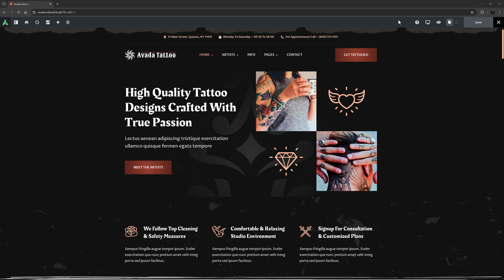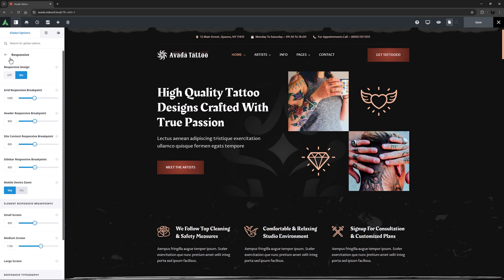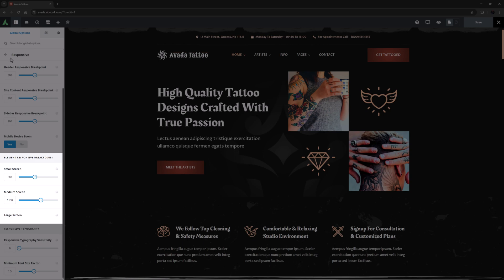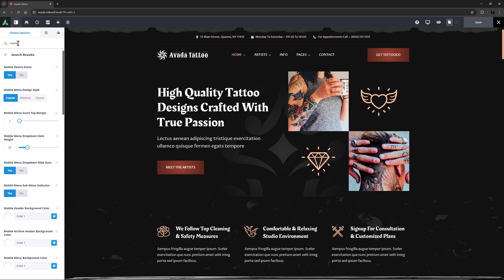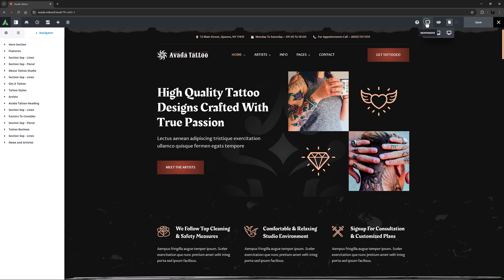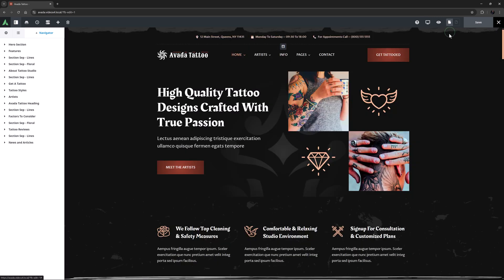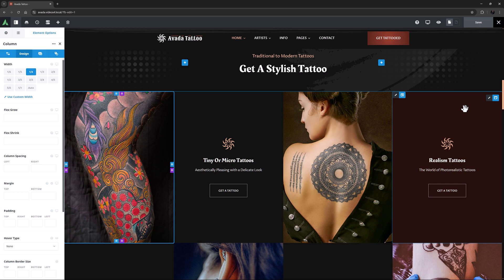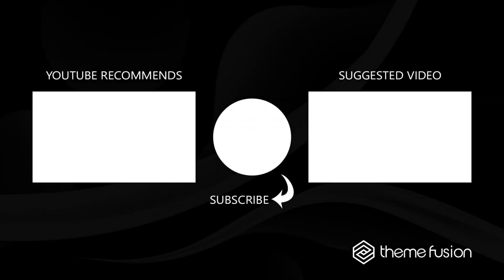Responsive Design in Avada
The Avada responsive design tools offer many customization options to ensure that websites look great on any device, from desktops to mobile phones. With a default responsive setting, Avada provides users with control over how layouts change based on screen size through global and element-specific breakpoints. The platform offers flexible features like responsive typography, column adjustments, and image optimization to suit mobile devices. Through the Avada Builder, users can preview their designs for different screen sizes, making it easy to edit for various devices. The responsive options extend to images and background images, ensuring optimal performance across screen sizes.

By default, layouts automatically adjust for different screen sizes. Still, you can fine-tune breakpoints and behaviors using the Global Options for responsiveness. Columns, headers, and sidebars can all adapt or display differently at various sizes, and the responsive toolbar in the live builder allows you to preview and customize settings for large, medium, and small views. Images are also handled intelligently, and versions are loaded suitably sized depending on device width. Avada offers granular control over how every Element appears on different devices, helping you achieve a polished experience for desktops, tablets, and mobiles.